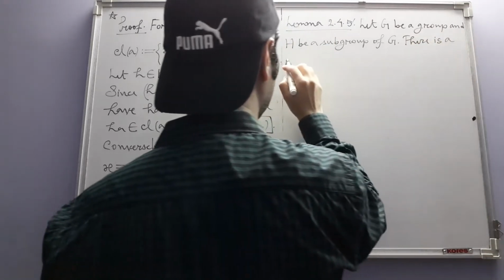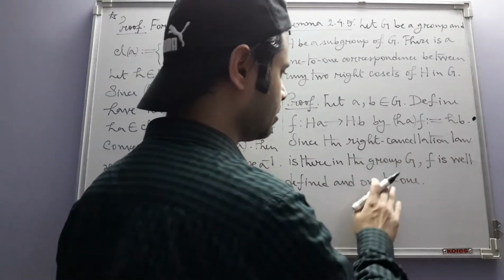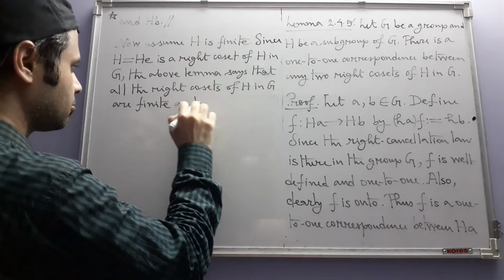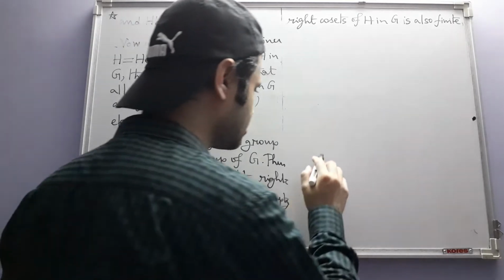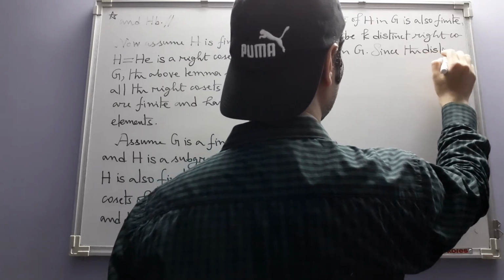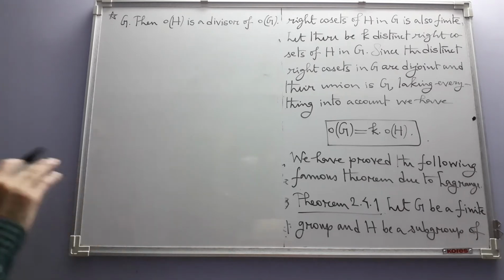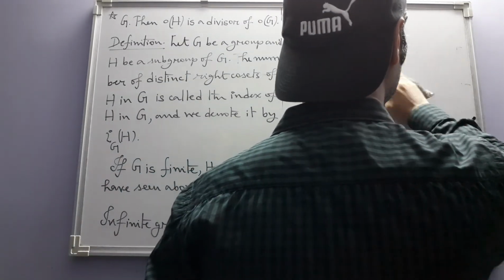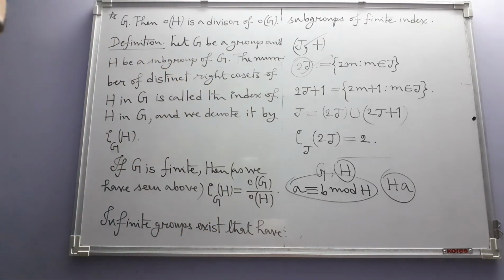Group Theory (from Topics in Algebra by I. N. Herstein, 2nd Edition)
In this part we prove Lagrange's theorem; we also define the index of a subgroup in a group. (There are some spelling mistakes: "dijoint" will be "disjoint" and "laking" will be "taking". One more thing that I forgot to mention is that every infinite group G has a subgroup of finite index, namely, G itself; the index is 1. So the J, 2J example shows that infinite groups can have non-trivial subgroups of finite index.)